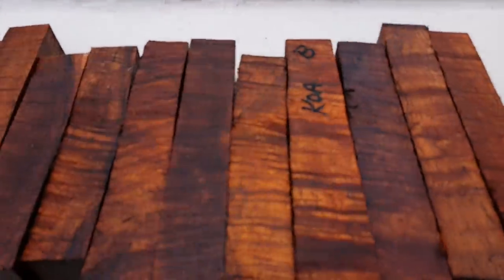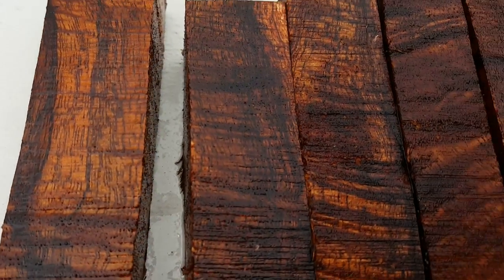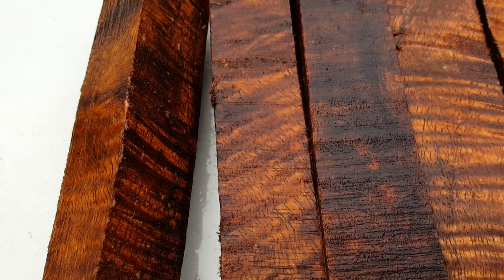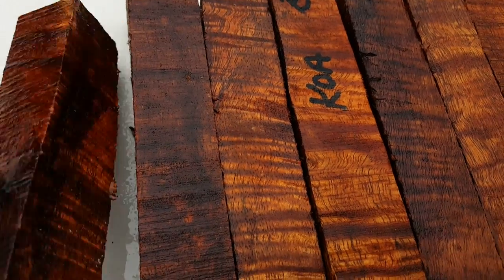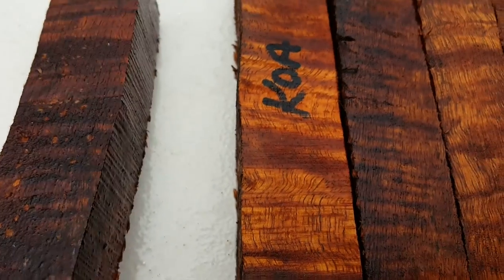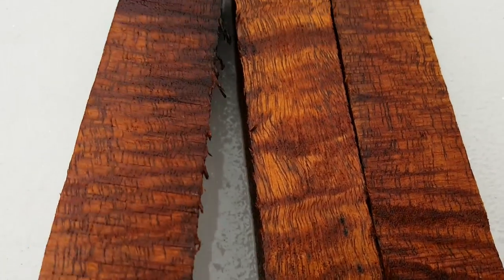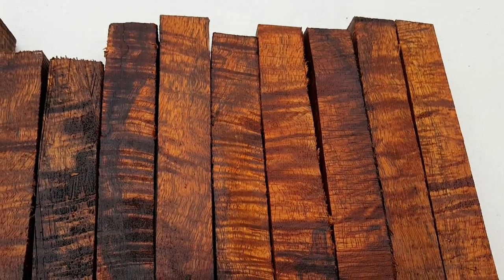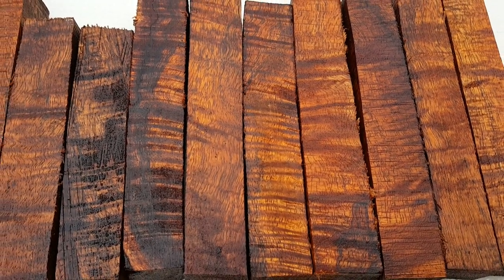Hawaiian Koa Pen Blanks